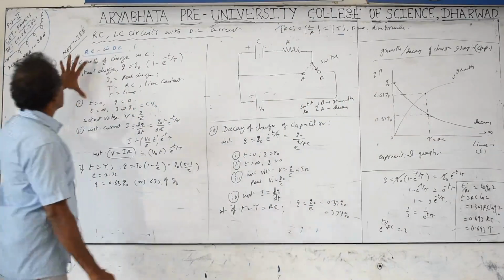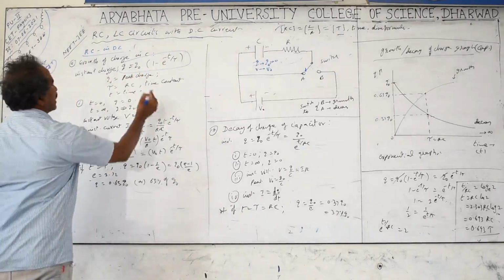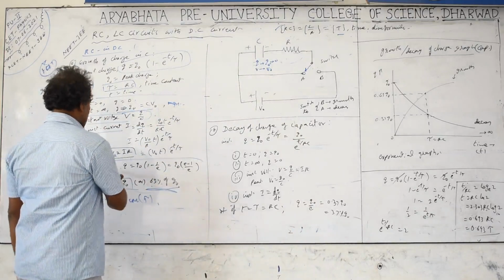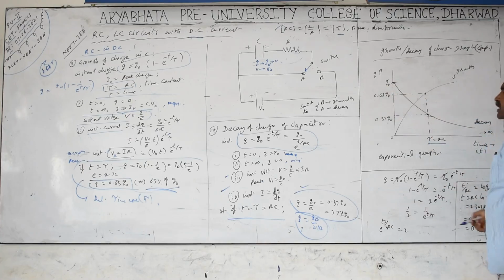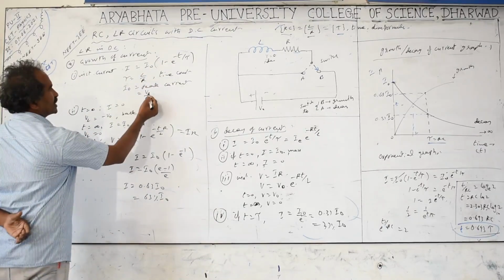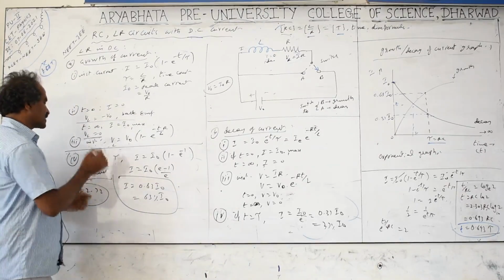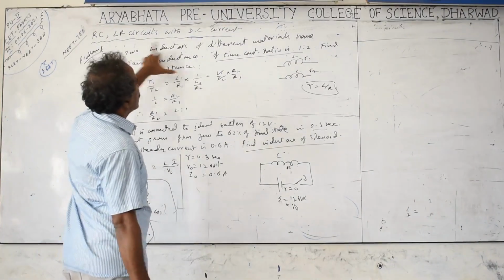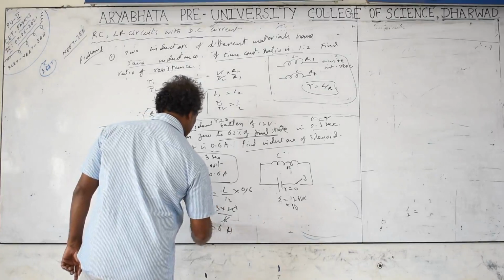PART 03 ARYABHATA PU SCIENCE COLG DRWD CET EM WAVES PROF SHANKAR SIR